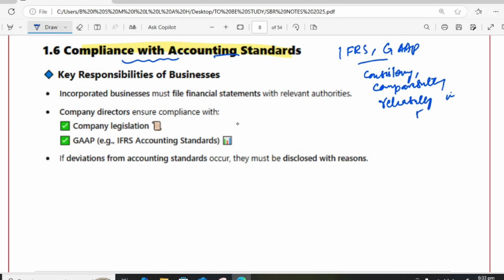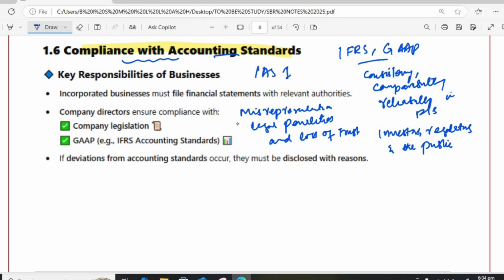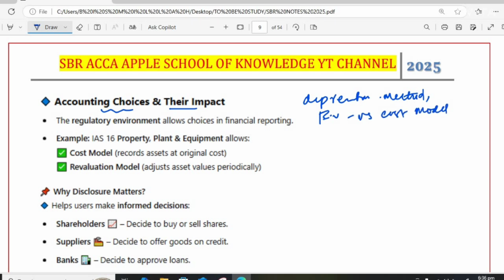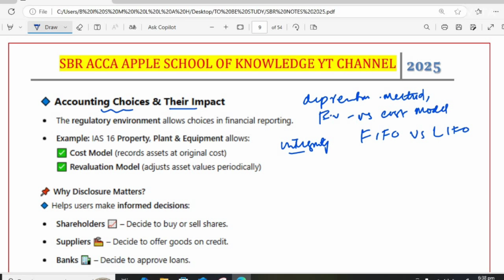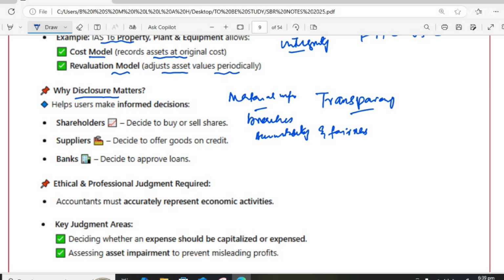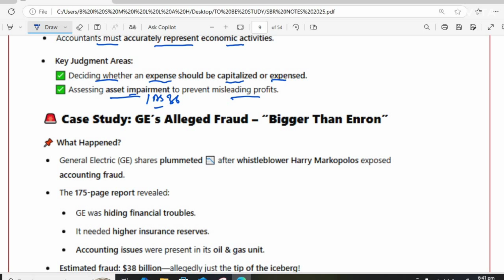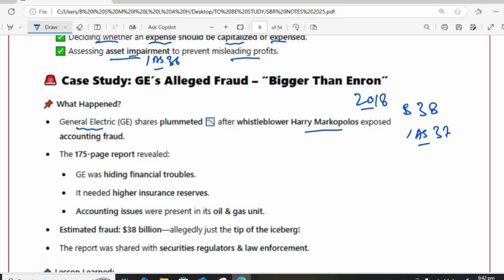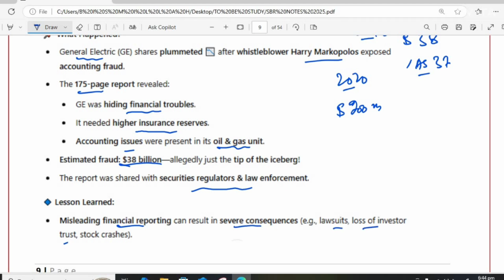SBR ACCA Exam: Ethics & GE Fraud Case Explained (LEC 3)"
Unlock the ethics of financial reporting for your SBR ACCA exam! In this video, we dive into compliance with accounting standards, the impact of accounting choices, why disclosure is critical, and a real-world case study on General Electric’s alleged fraud. Learn how ethical decisions shape financial statements and protect stakeholders. Perfect for ACCA students and anyone interested in accounting integrity.

Timestamps:
0:00 - Introduction
0:45 - Compliance with Accounting Standards
2:10 - Accounting Choices and Their Impact
3:50 - Why Disclosure Matters
5:20 - Case Study: GE Alleged Fraud
7:30 - Key Takeaways for SBR